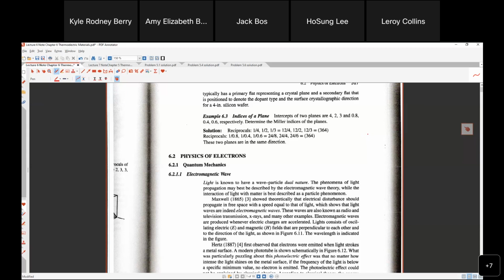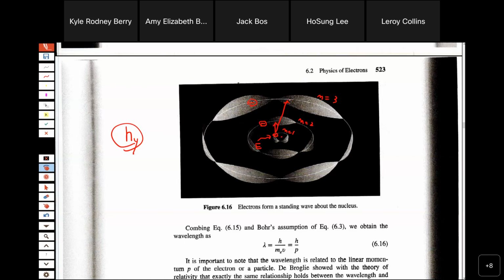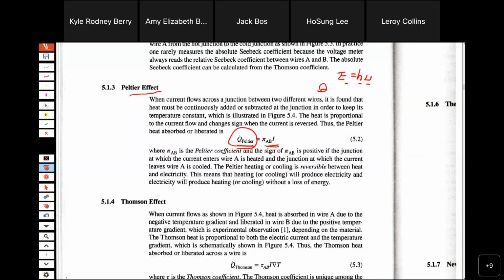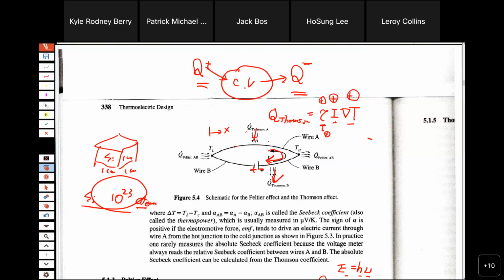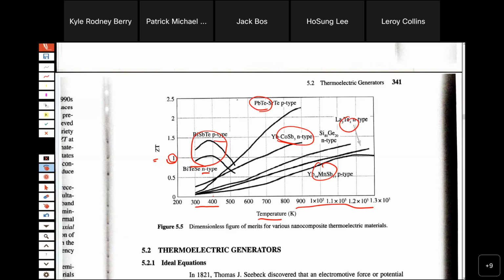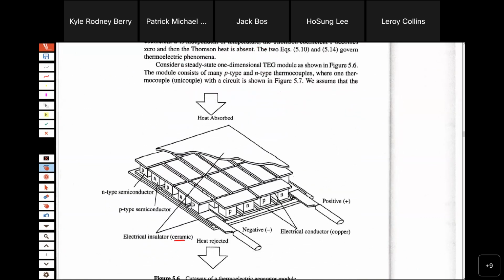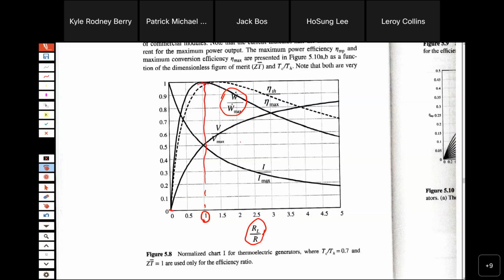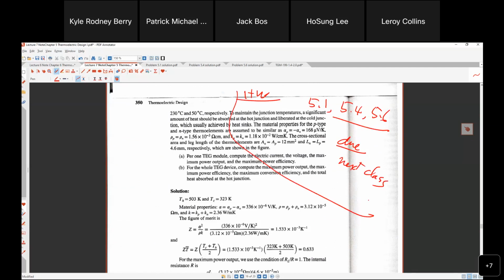Thermal Design L 8 Thermoelectric Design I